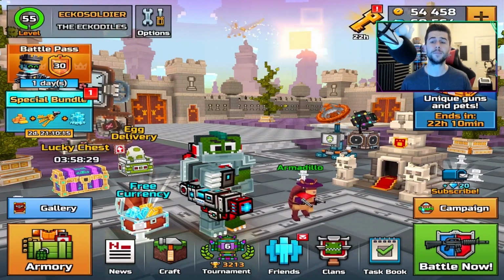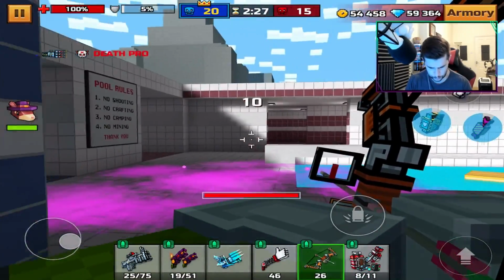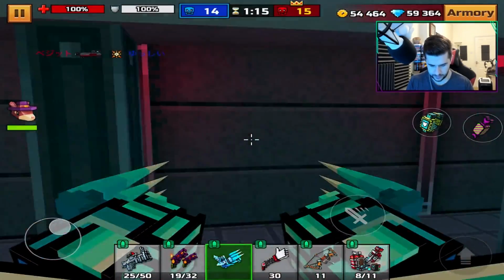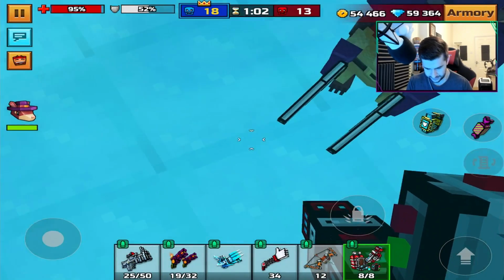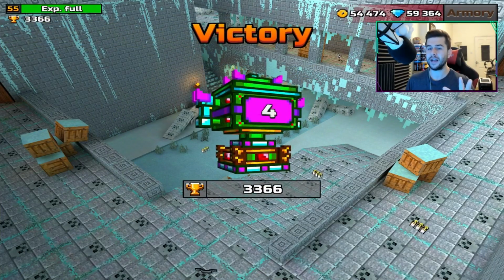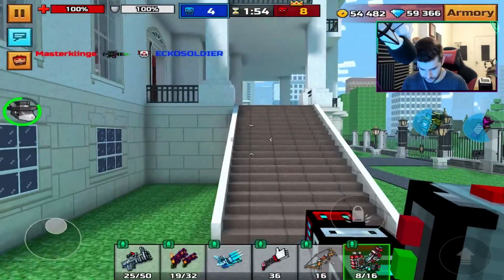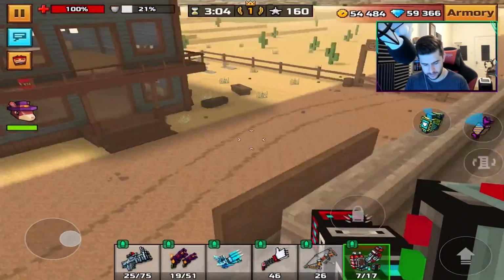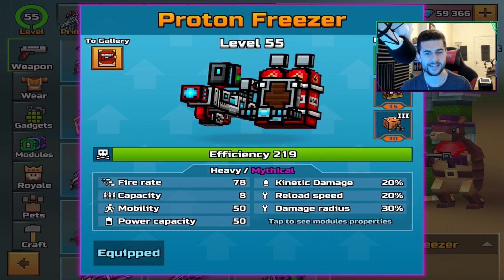I GOT 120 KILLS IN THIS VIDEO WITH OP PROTON FREEZER AT MYTHICAL | Pixel Gun 3D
Hello and welcome to the incredible review of the Pixel Gun 3D proton freezer. This is a heavy section weapon which I unlocked during a super lottery event. This weapon turned out to be incredible, I'm not much of a rocket jumper but with this weapon it was super easy and I managed to get so many kills!

- ECKOSOLDIER
- LIVERPOOL
- L23 0XQ